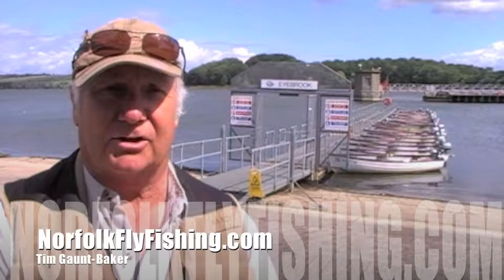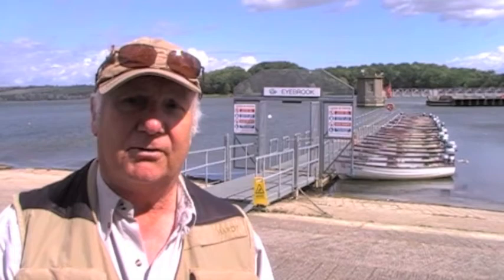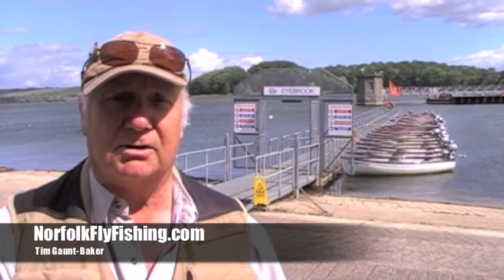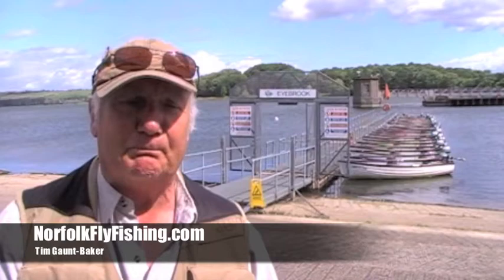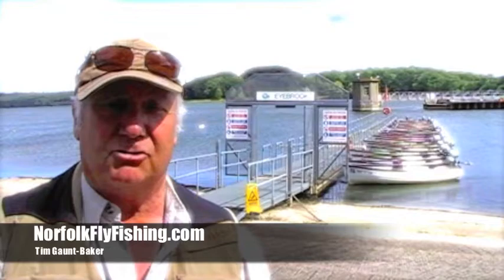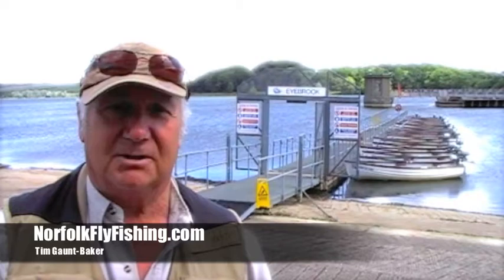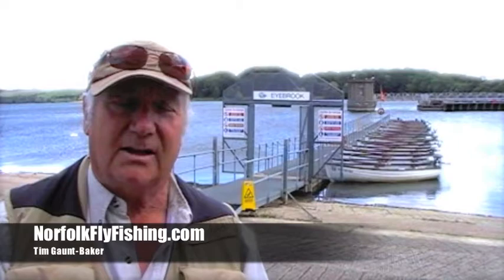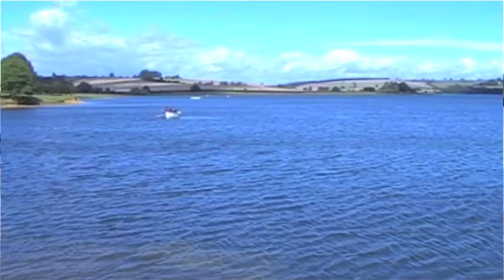Midlands Fly Fishing | Eyebrook Trout Fishery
Midlands Fly Fishing at Eyebrook Trout Fishery

Tim Gaunt-Baker from Norfolk fly fishing introduces you to Eyebrook Trout Fishery, a charming 400 acre mature stream fed reservoir with 5 miles of easily accessed bank. Even when the season is dry, Eyebrook Trout Fishery maintains excellent  water levels. The reservoir is famous for its nymph sport and top of the water responds very well to traditional fly fishing techniques. The waters are well stocked with Rainbow and the Native Brown Trout.

You are guaranteed a tranquil fishing experience at Eyebrook as all other water sports are thankfully  banned!

In this video, Tim Gaunt-Baker gives you a brief overview of his the fly fishing courses he runs here at Eyebrook.

For fly fishing tuition with Tim in other locations around the UK, check out the web site at http Tim offers a range of excellent fly fishing tuition for everyone from absolute beginners to those who aspire to be fly fishing instructors themselves.

Here is an abstract from and article written in Trout Fisherman:
Nestling on the borders of three counties -- Leicestershire, Rutland and Northamptonshire Eyebrook Reservoir is a jewel hidden in one of the prettiest parts of England. Surrounded by rolling arable fields, pasture land, spruce, pine and willow trees, you would be hard stretched to find a more attractive looking water."

Fly Fishing Rutland
Fly Fishing Northamptonshire
Fly fishing Leicestershire
Fly Fishing East Midlands